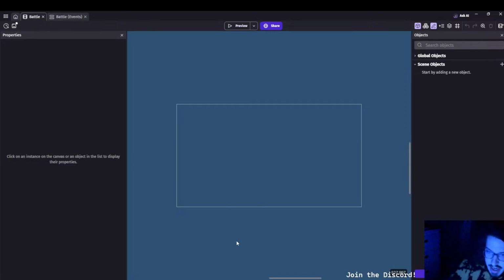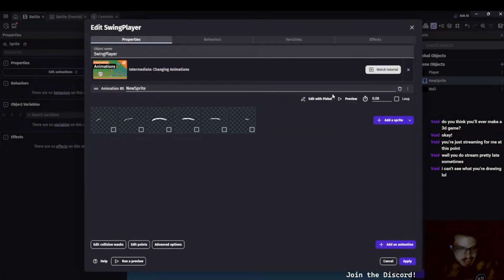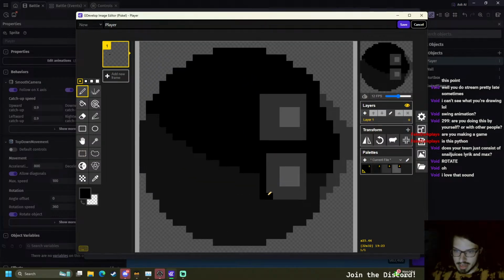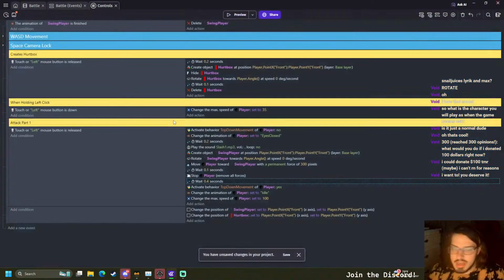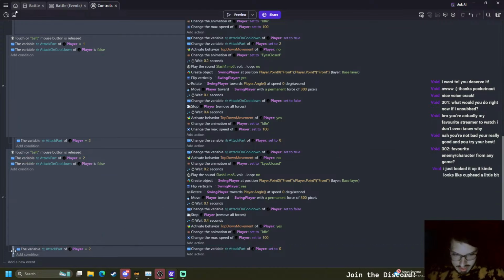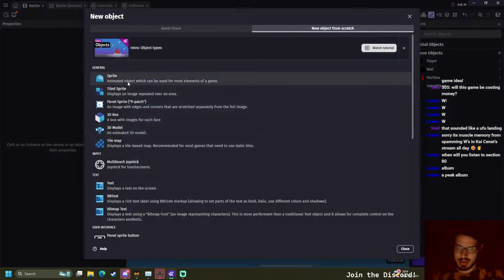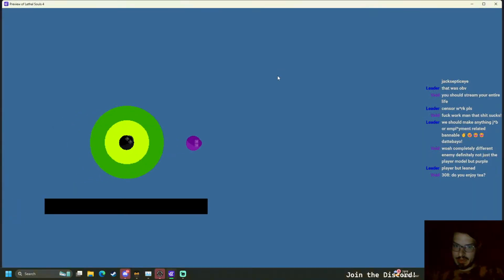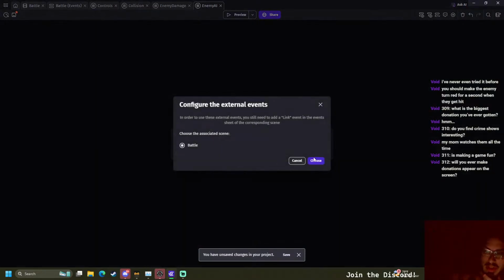Making a game!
PLAY HERE!!